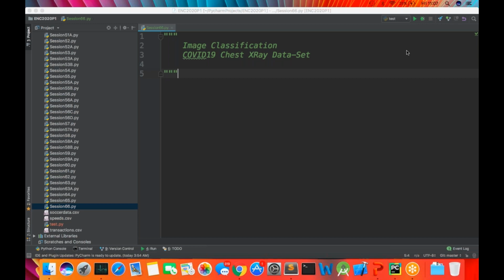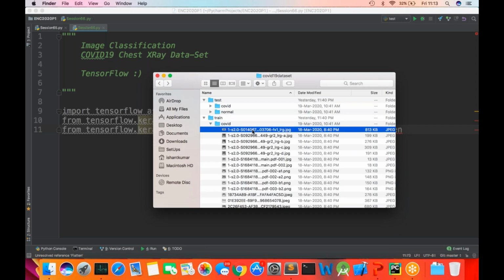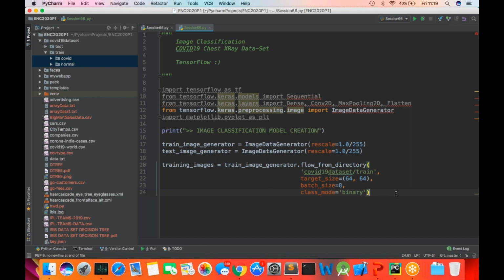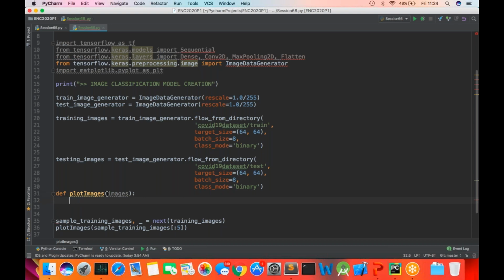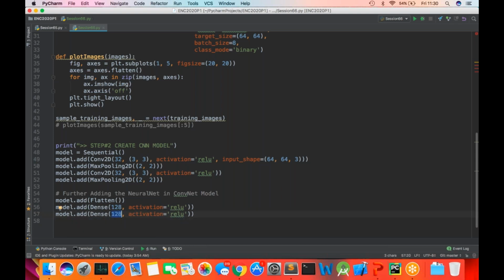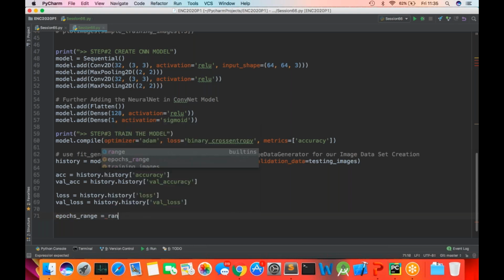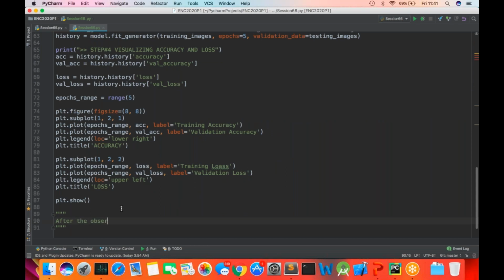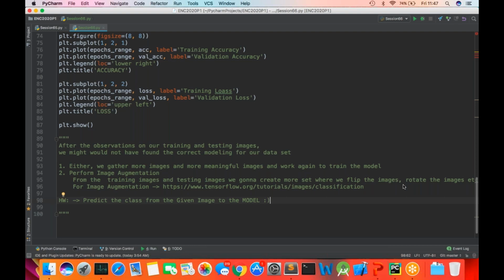Detecting COVID 19 with Deep Learning AI | TensorFlow Keras | Chest XRay DataSet | Part 1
Image Classification with Tensorflow on Chest XRAY Images of COVID Patients

PS: Not For Medical Usage Purpose